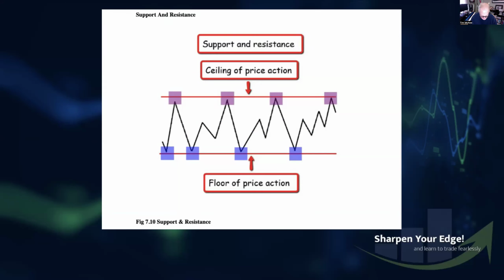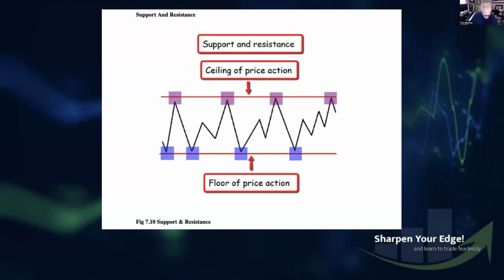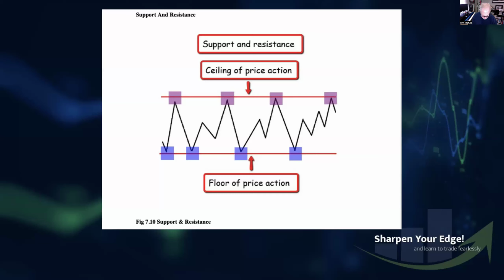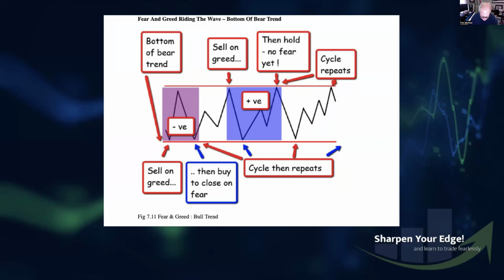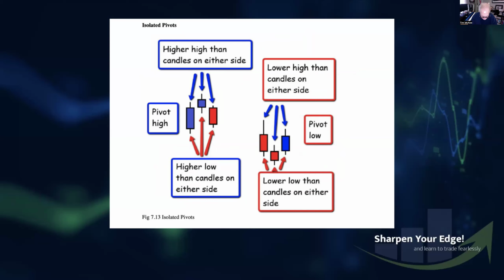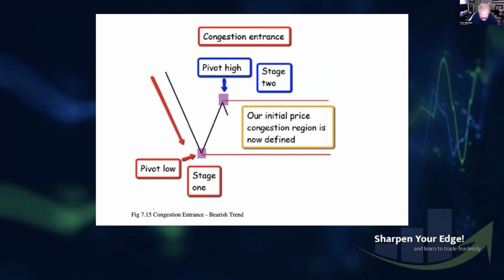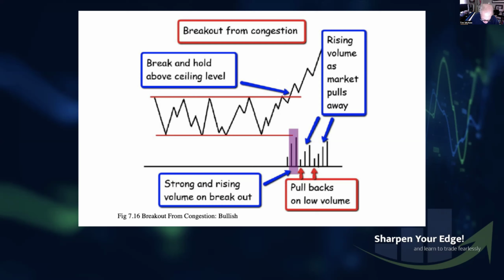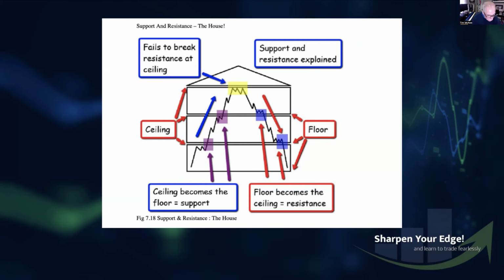Sharpen Your Edge Supplemental Training VPA Chapter 7